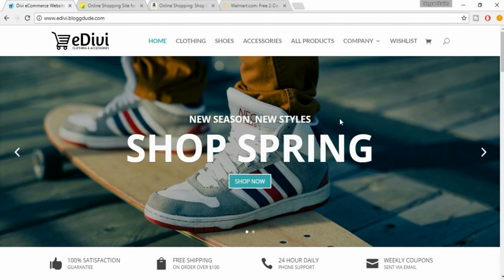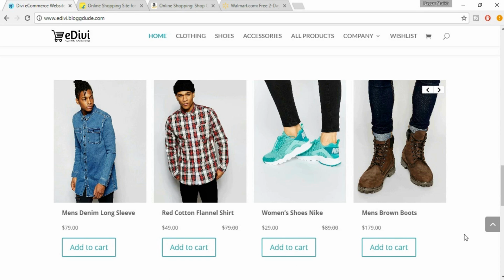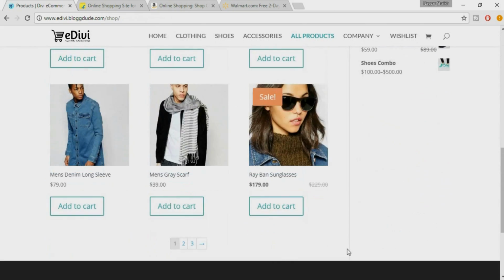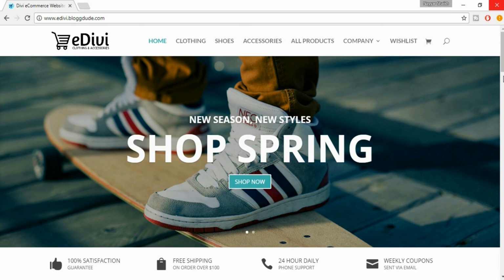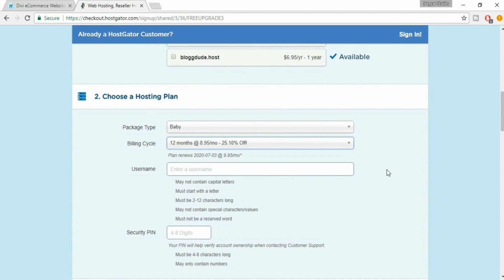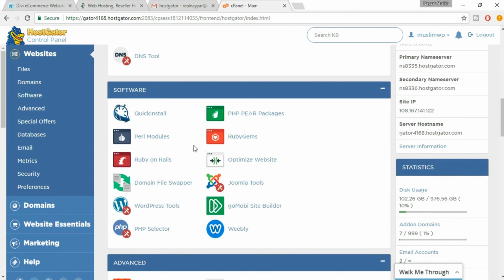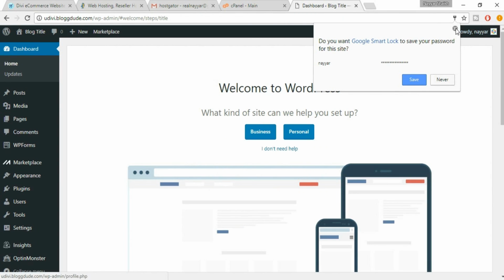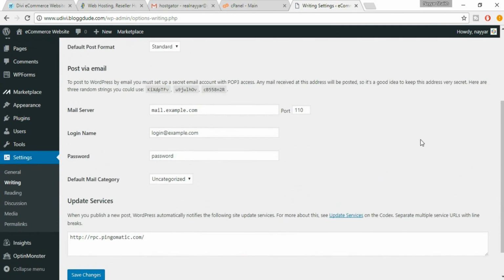01-How To Create An eCommerce Website With WordPress 2017 tutorial Part-1